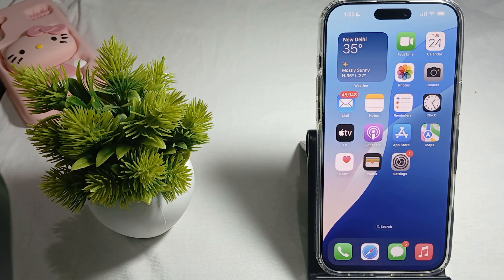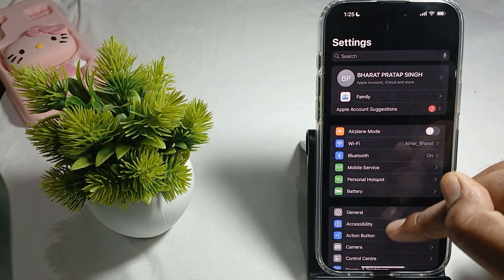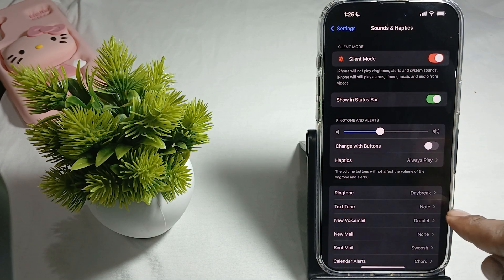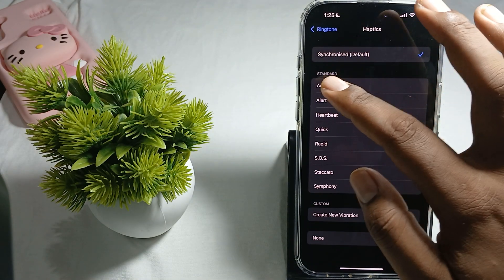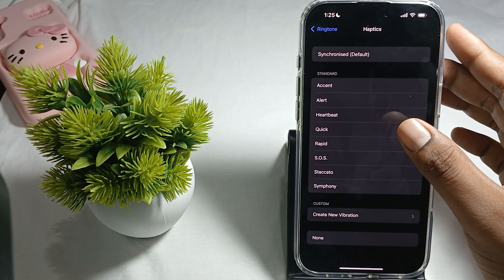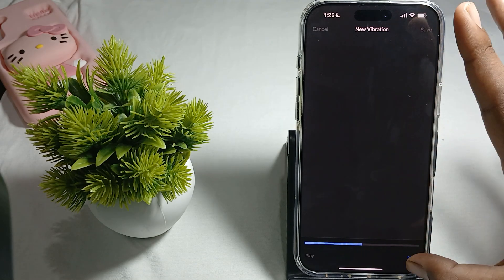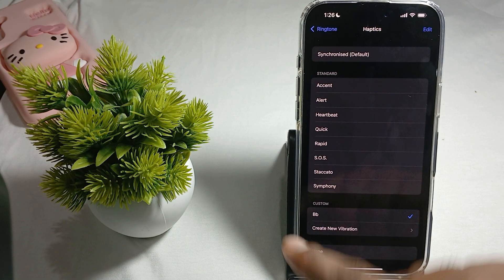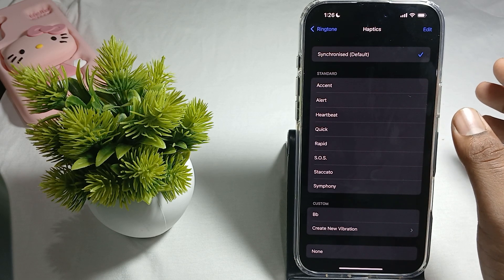iPhone 16 Pro Max/16 Pro: How To Activate Vibration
In this informative video, we guide you through the process of activating the vibration feature on your iPhone 16 Pro Max/16 Pro. Whether you want to customize your notifications or enhance your user experience, this step-by-step tutorial will ensure you can easily enable vibration settings.